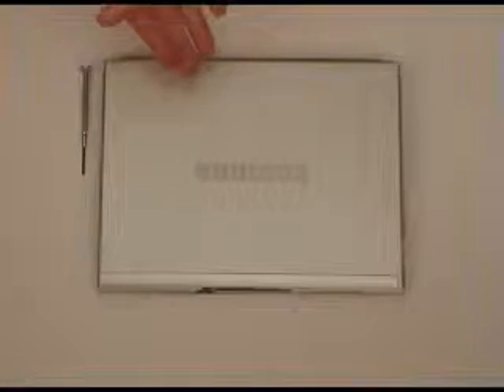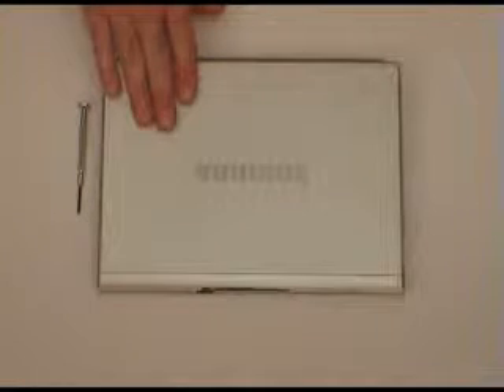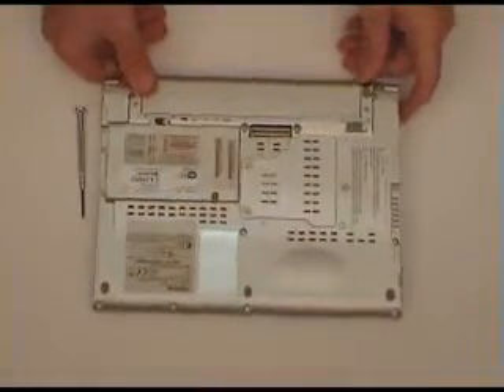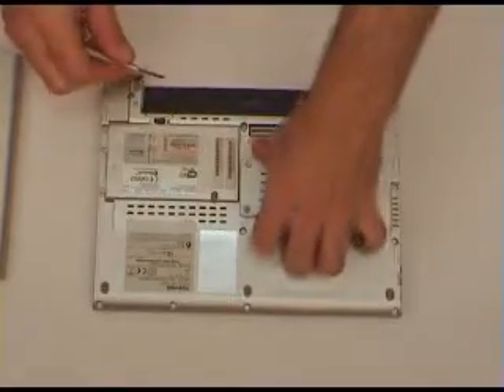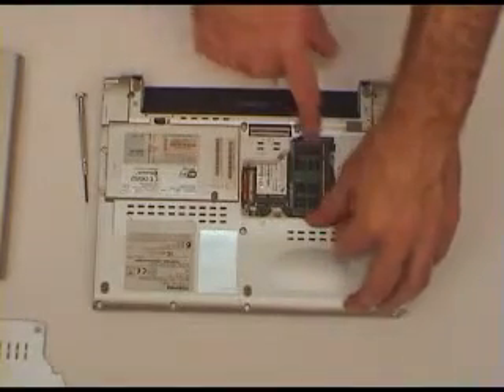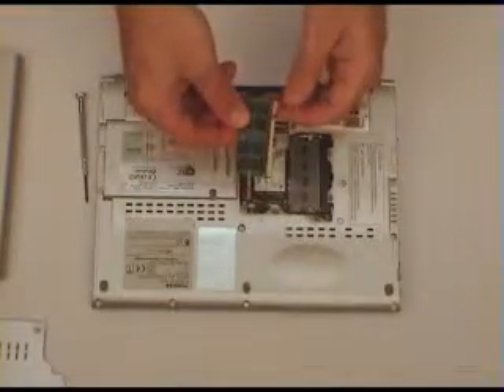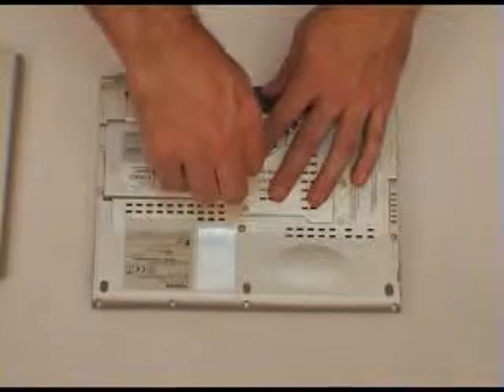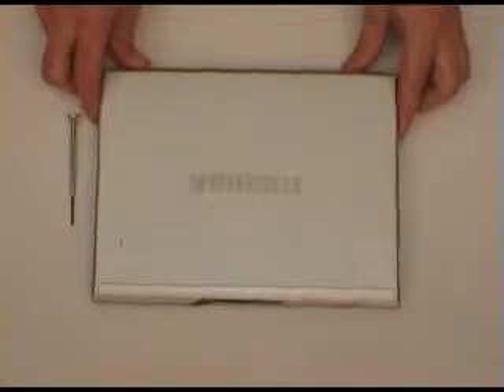Laptop Memory (RAM) Installation Guide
In this video guide we show you how easy it is to install a performance boosting memory upgrade in your own laptop.